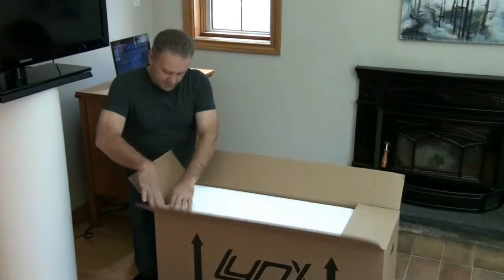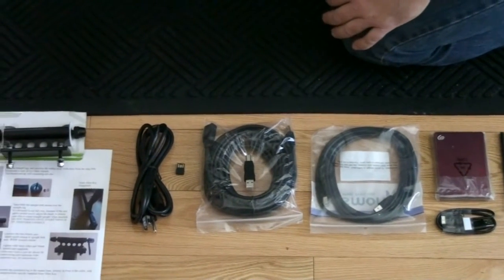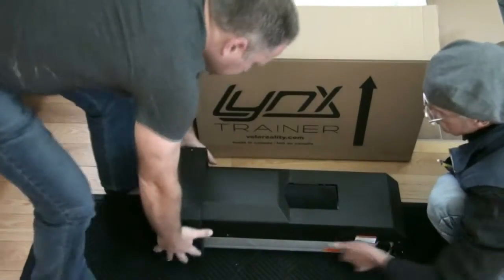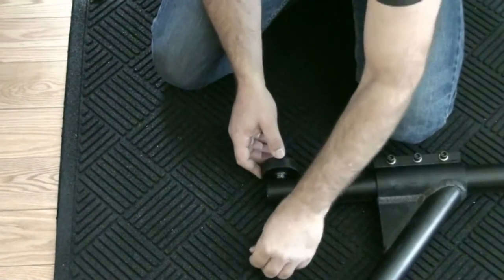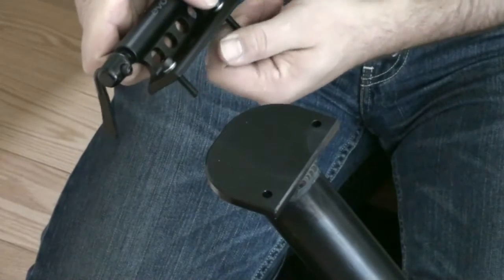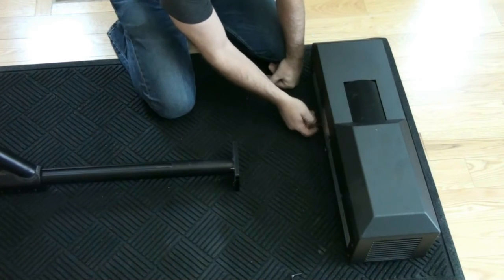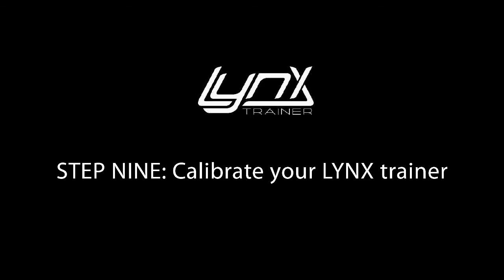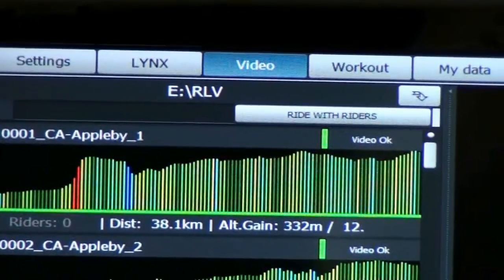Set Up Your New LYNX Trainer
Watch this 5 minute instructional video that shows you how to set up your new LYNX trainer in 10 easy-to-follow steps. Why ride outside when you can ride reality indoors on the world's best indoor trainer? The perfect Christmas gift for any serious rider. Special thanks to Brandon Liew for his 'Fight Action' sound track.